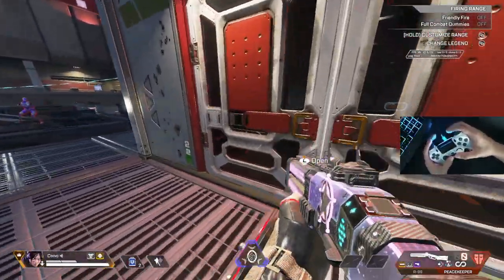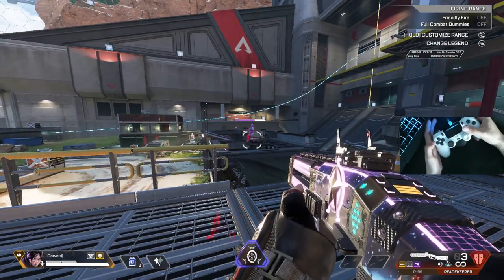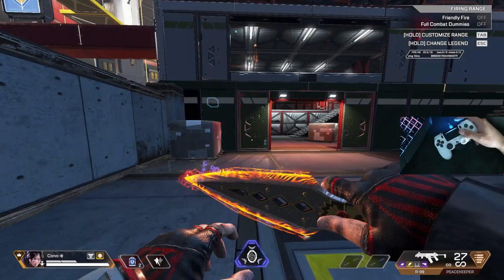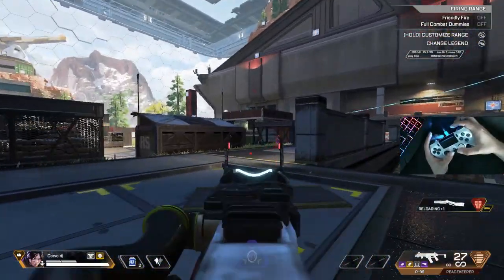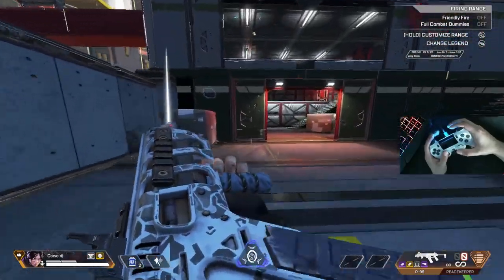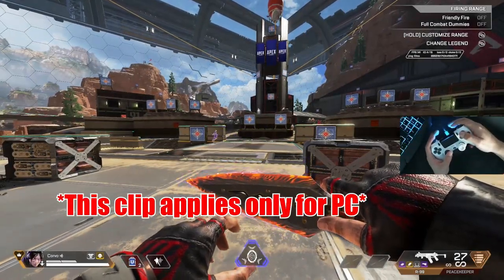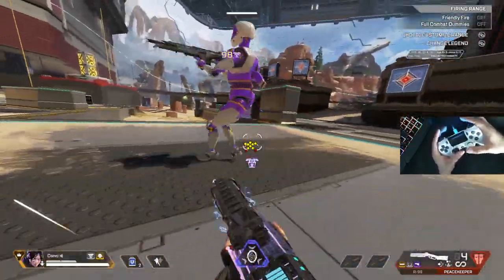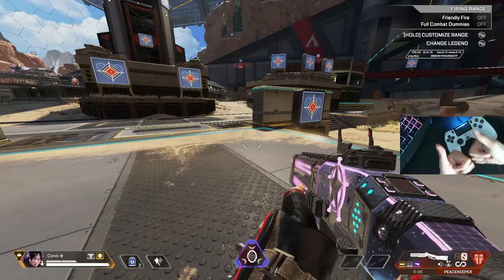3 SECRET TIPS for Controller Movement You Need TO MASTER (PC/Console)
In this video, you can take inspiration from the video you just watched and create your playstyle that utilizes the best 3 tips and tricks for mastering a part of controller movement in Apex Legends.

Thumbnail Credit: milleer

Best Controller Movement Apex Legends